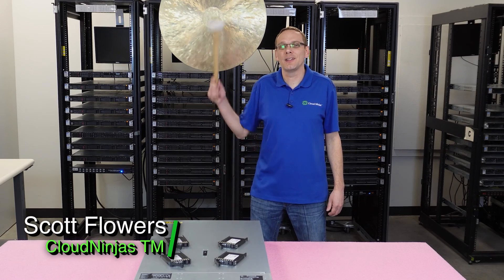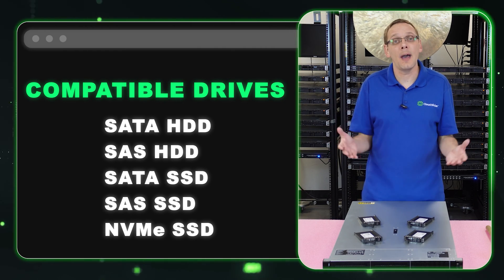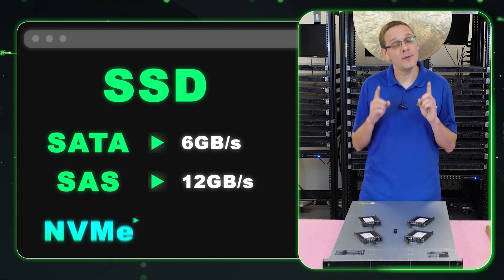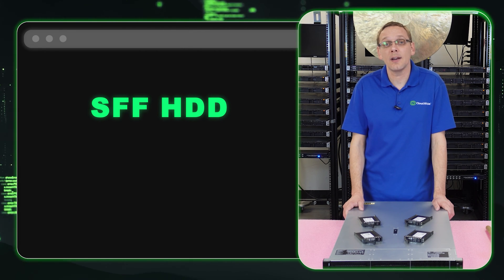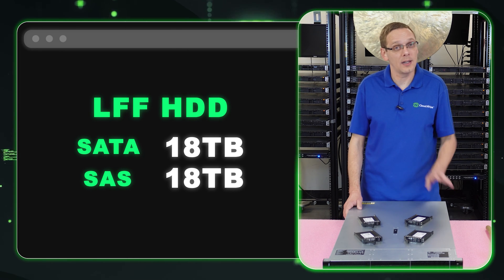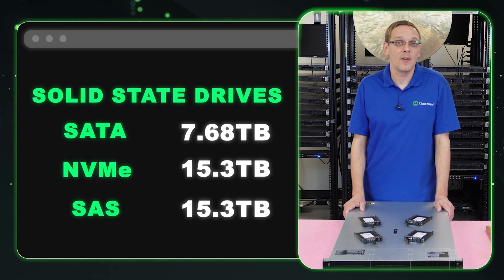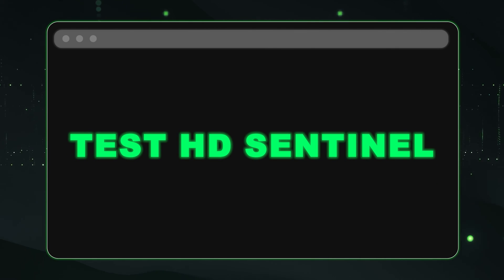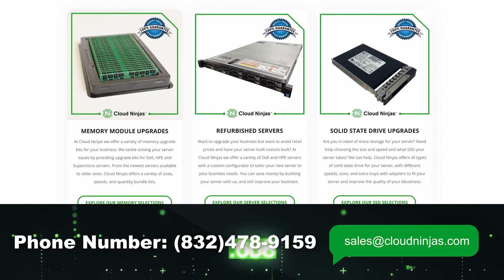HPE ProLiant DL380 Gen 11 Server | Solid State Drives | Hard Drives | HPE Embedded Diagnostics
HPE ProLiant DL380 GEN 11 Server Drives - This will be a continuation in our playlist focused on all aspects of the DL380 GEN 11 server. Today, we will be covering the different storage options for the DL380 GEN 11 server as well as support drive speeds and capacities. We will also show you how to install your drives as well as test them with HPE Embedded Diagnostics and HD Sentinel.

Note: The DL380 GEN 11 has different chassis styles and different backplane options. Make sure you match up the correct SSD for your system.  Contact our sales teams if you are unsure and need some help.  You can look up your HPE service tag to help identify what type of backplane you have inside your ProLiant DL380 GEN 11 server.

The DL380 GEN 11 accommodates a variety of hot-plug in drive sizes:

SFF (Small Form Factor) Storage Options:
• HDD with SAS Interface:
• Maximum Size: 2.4 TB
• Speeds: 7.2K, 10K, 15K RPM

• HDD with SATA Interface:
• Maximum Size: 2 TB
• Speed: 7.2K RPM

• SSD with SAS Interface:
• Maximum Size: 15.35 TB
• Speed: 12GB/s

• SSD with SATA Interface:
• Maximum Size: 7.68 TB
• Speed: 6GB/s

• SSD with NVMe Interface:
• Maximum Size: 15.3 TB
• Speed: 16GB/s

LFF (Large Form Factor) Storage Options:
• Maximum Sizes: 18 TB, 20 TB
• Speed: 15K RPM

• Speed: 7.2K RPM

If there is anything else you would like to see, then please drop a comment, and let us know. We want this to be a great tool for the HPE community. This video series will include: